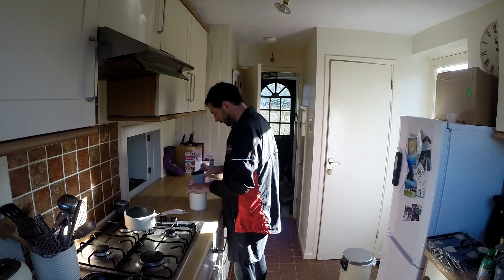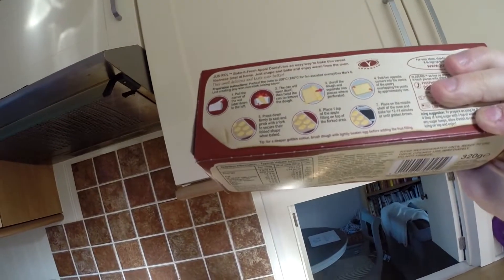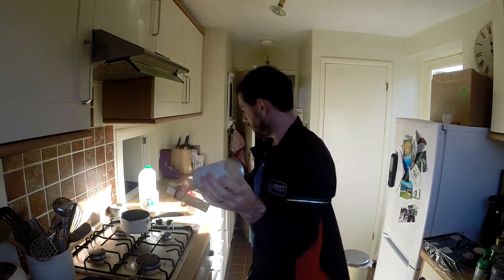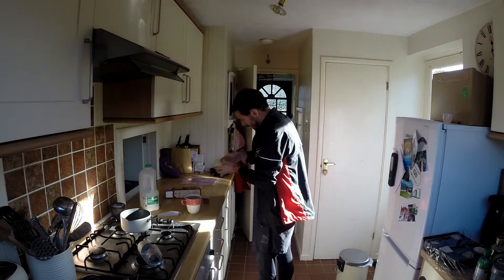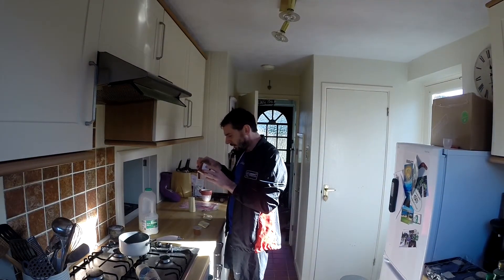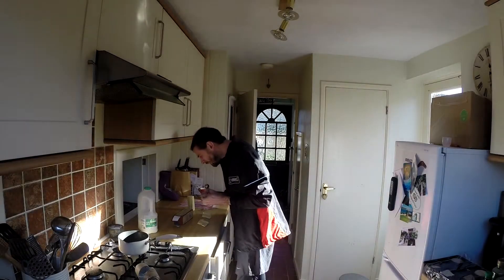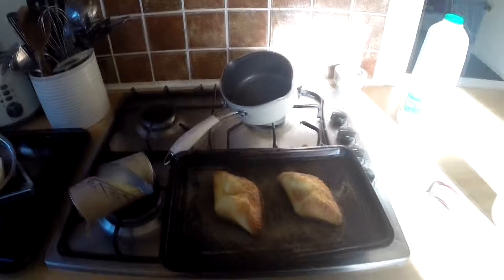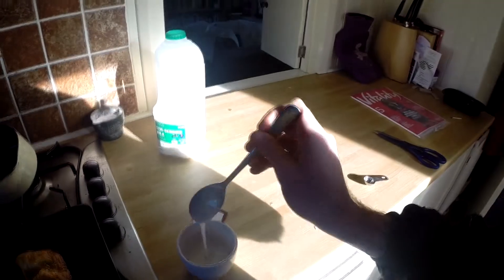SEND ME TO THE BAKEOFF! (GoPro Hero +3)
A quick cup of coffee turned into a 'baking' extravaganza with an apple danish.

Tweet tweet: @Ben_Pocock

vlog vlogging apple danish coffee baking mary berry paul hollywood britain english great british bake off fun